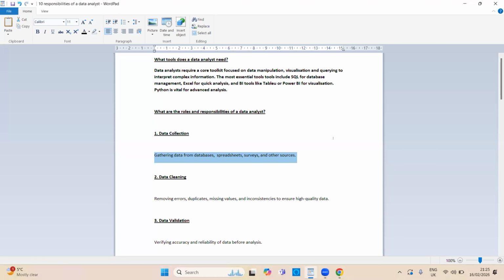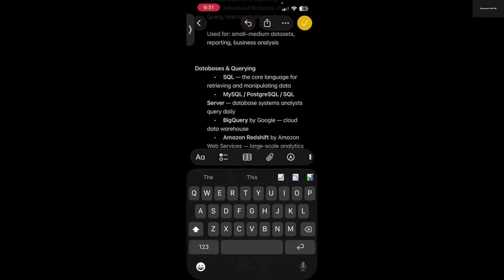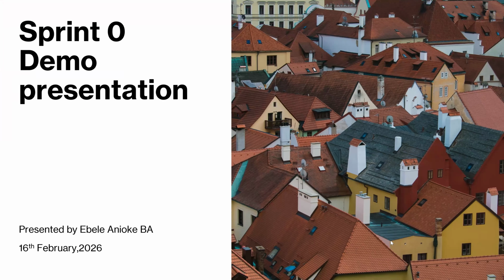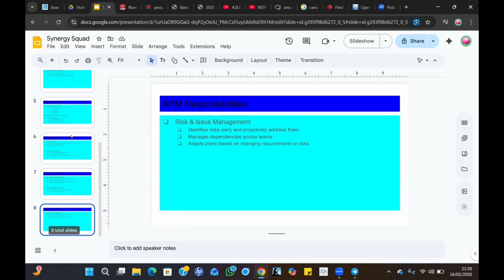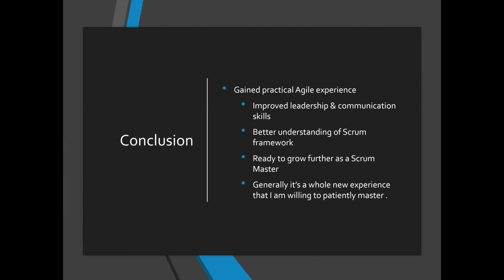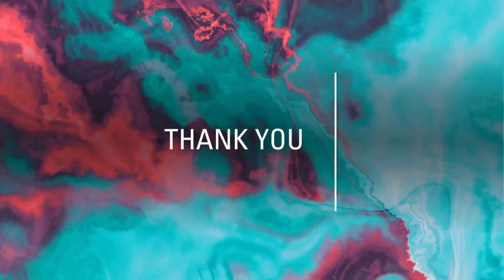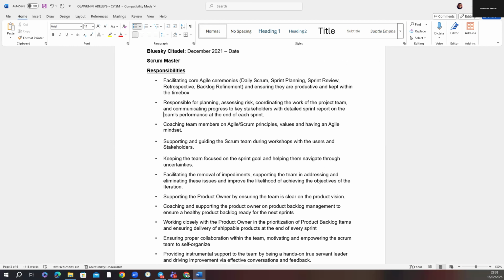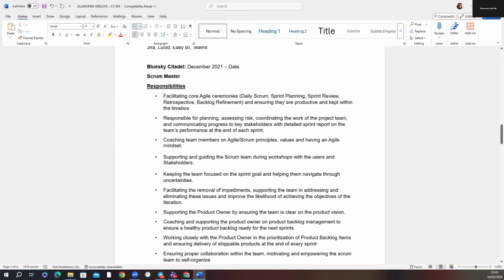SPRINT 0 DEMO 16FEB26 Part II